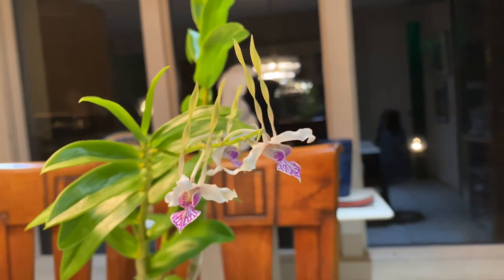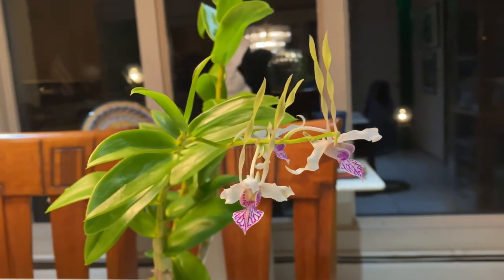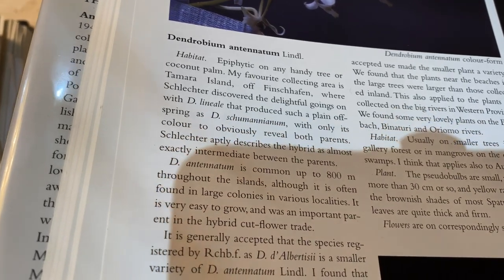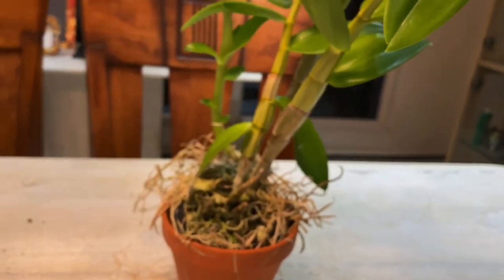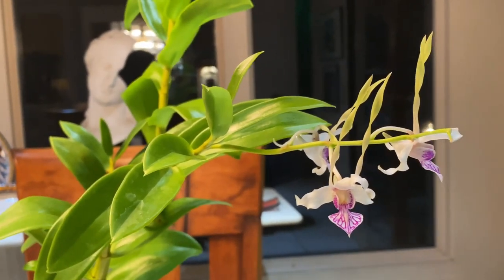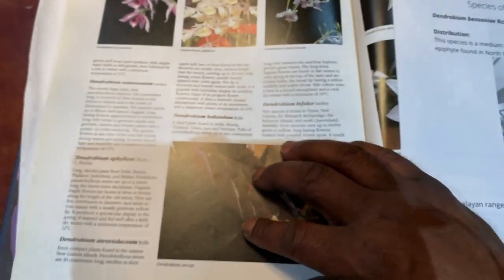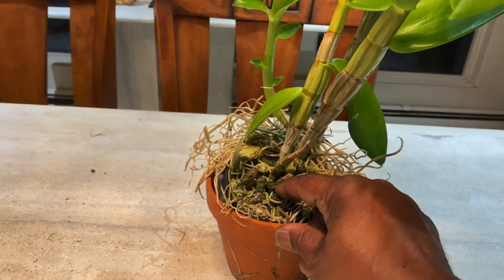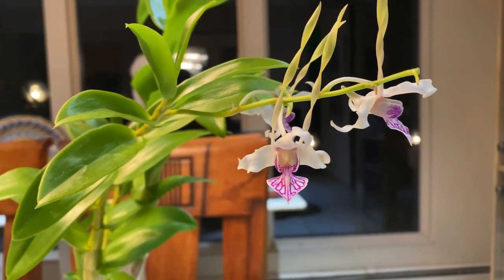orchidspecies ORCHID SPOTLIGHT! : DENDROBIUM ANTENNATUM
This is a brief feature on this orchid species that i recently purchased but nonetheless is worthy of a spotlight.
Dendrobium antennatum is native to New Guinea and the surrounding islands. This orchid often occurs in lowland wetlands and in coastal forests along the entire southern and western coast of New Guinea. It grows at an altitude of 1200 m above sea level, most often at a height of about 150 m. This species also grows on the Solomon Islands and the Cape York peninsula in Australia at altitudes of about 1050 m. There, they can be found in high-lighted areas humidity, in mountain valleys near waterfalls.

The Antennae Dendrobium blooms in the summer months from a lax, to 10" long, 3 to 15 flowered inflorescence that may be stiff, horizontal or curved and arises from nodes near the apex of the pseudobulb. The flowers are 4-5 cm in diameter, they are fragrant and last up to 6 months.